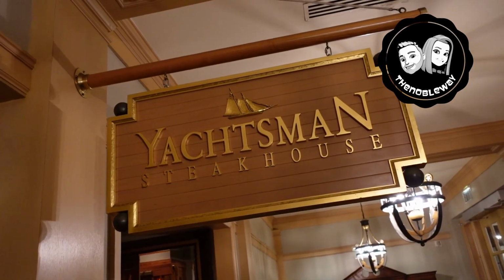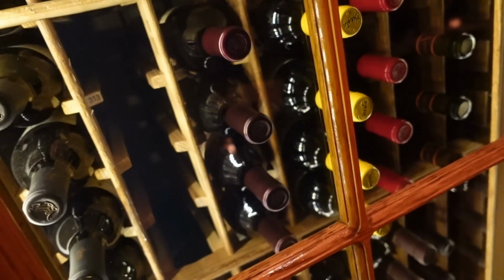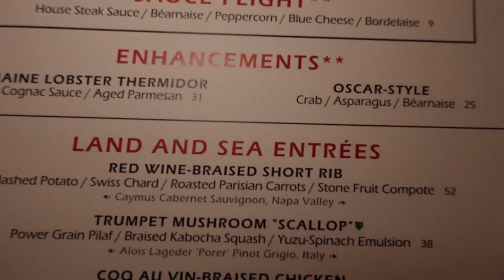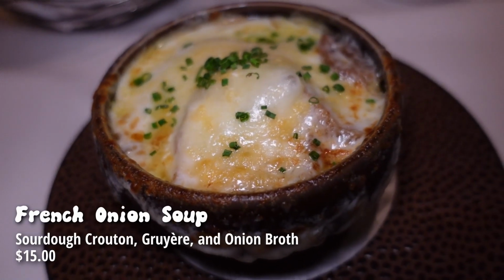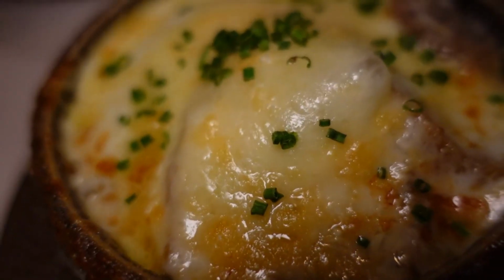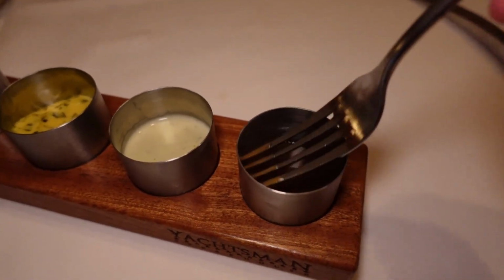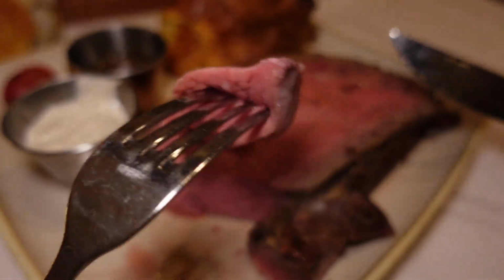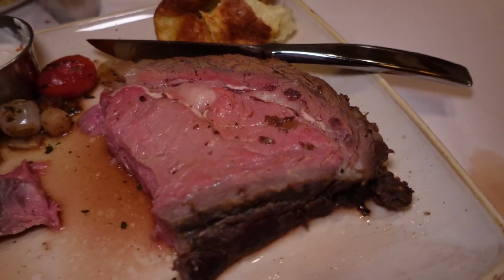Yachtsman Steakhouse At Yacht Club Resort Full Review | Prime Steaks, New England-Style Flair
Today we try out the YACHTSMAN STEAKHOUSE at the YACHT CLUB RESORT on Disney's Boardwalk near Epcot. Savor premium steaks, fresh seafood and more at this New England-style steakhouse.

Within the airy dining room’s knotty-pine beams and nautical touches, mouthwatering cuisine awaits! High-quality, grain-fed beef is aged in-house and prepared on an oak-fired grill in the open kitchen. Feel your appetite begin to build while you watch butchers hand cut steaks to perfection in the dry-aging room.

Then, give into anticipation as you delight in beef entrées like the 12-oz Prime New York Strip Steak with peppercorn-brandy sauce. Favorite sides include the truffle macaroni & cheese and roasted seasonal mushrooms. Be sure to save room for a decadent dessert like our Yachtsman's Chocolate Cake.

About Us